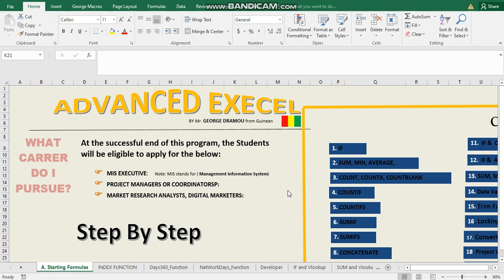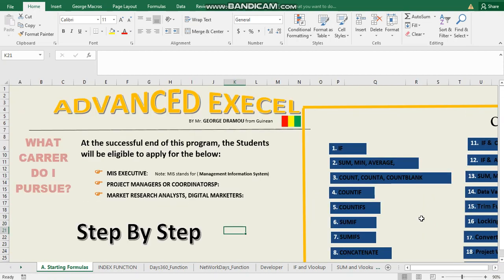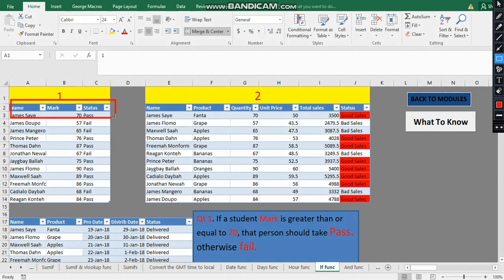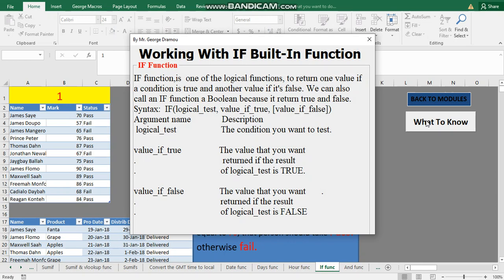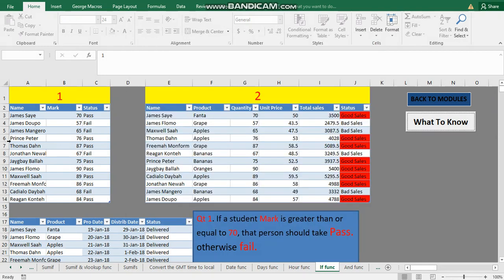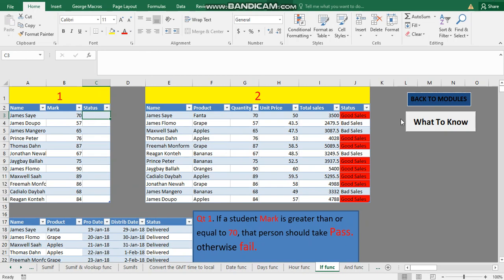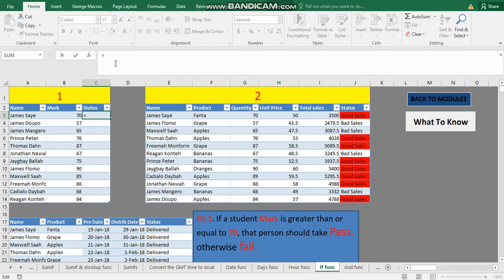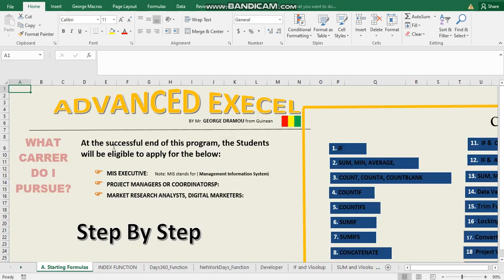Advanced Excel learning If Function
George Dramou IT Learning Centre